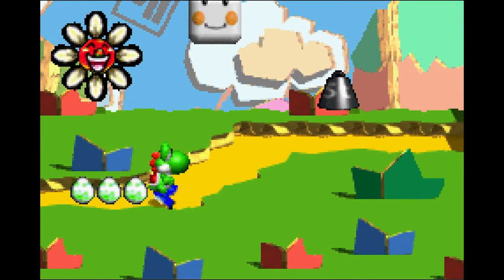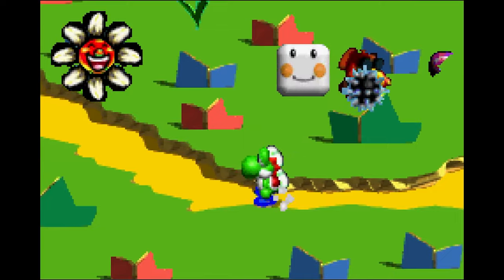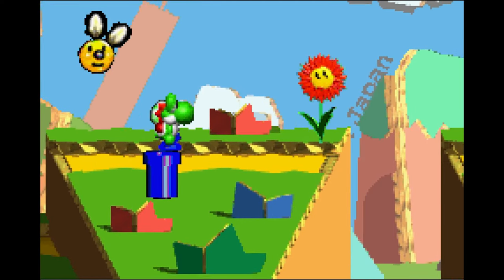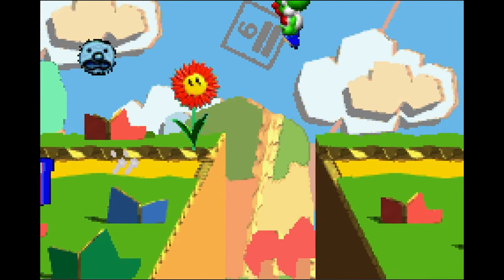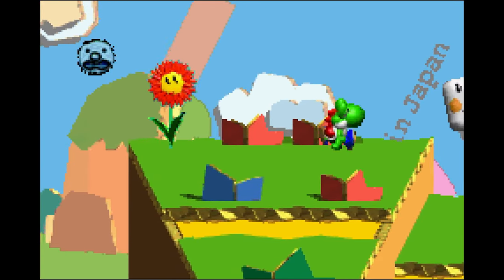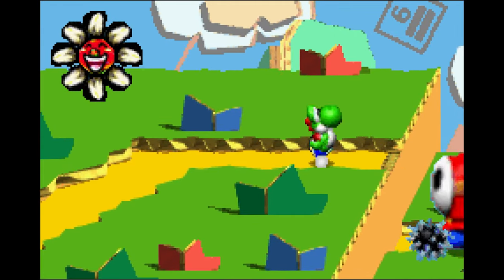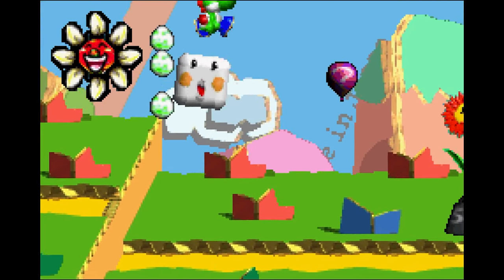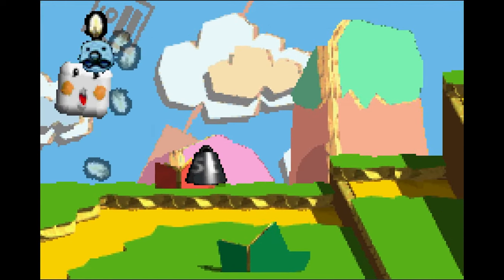Yoshi's Story - Episode 5 (Bonus): Yoshi Sample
In this bonus video for Yoshi's Story we take a deep look into a tech demo for the Game Boy Advance which would have been an impressive port of the game.